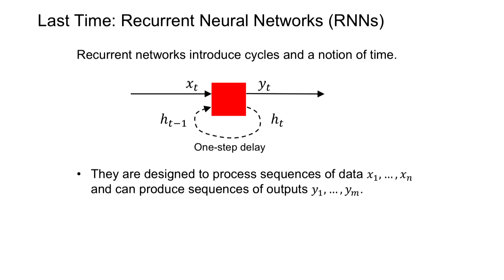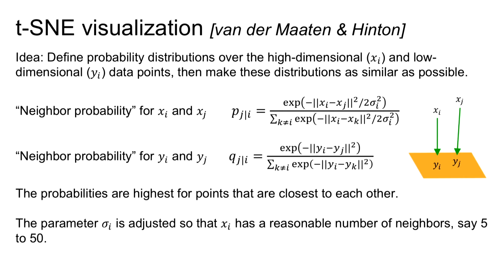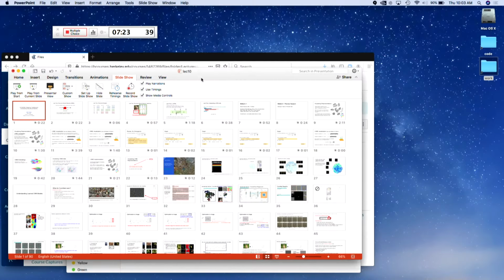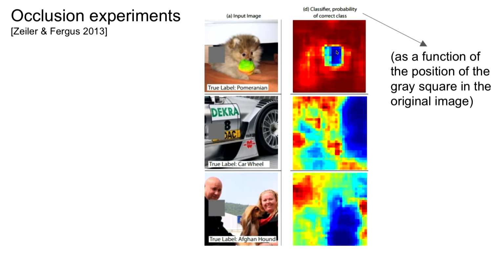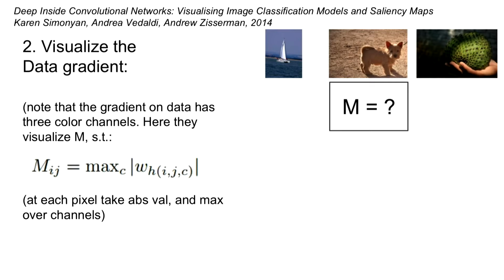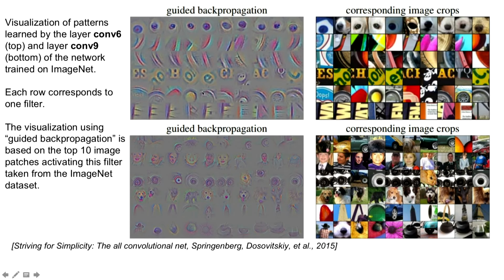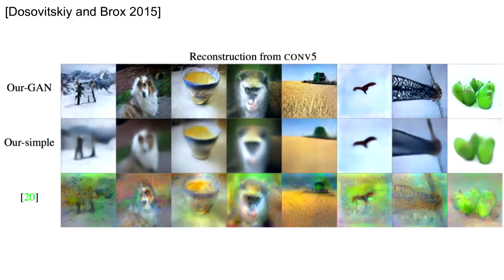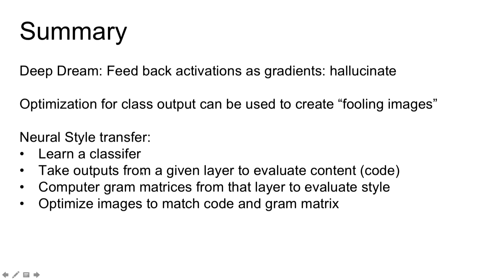CS182/282A Sp20 2/20/20